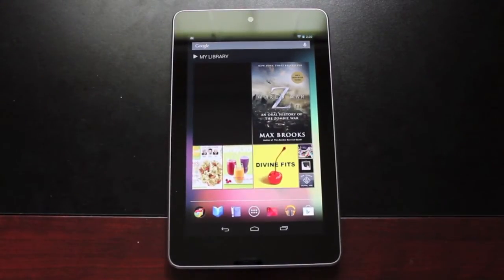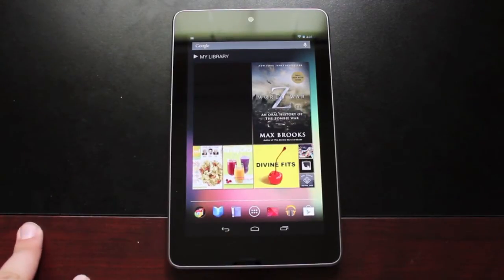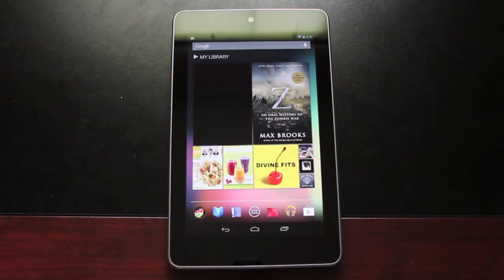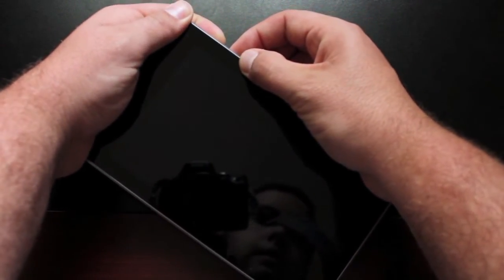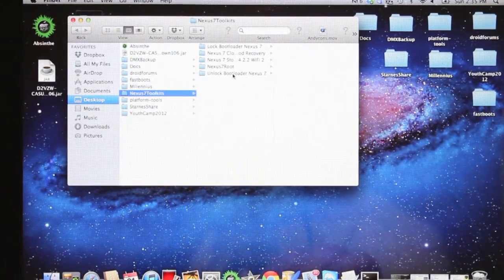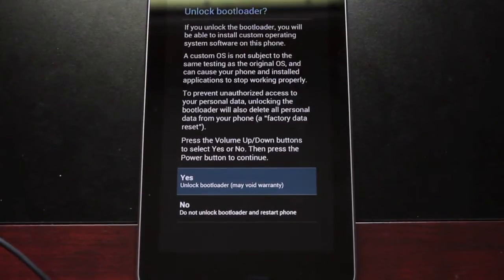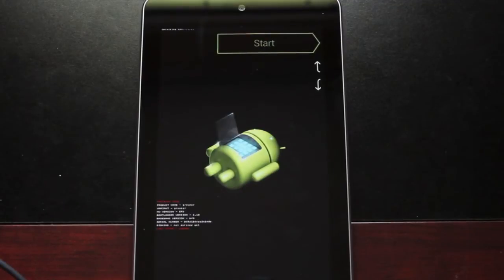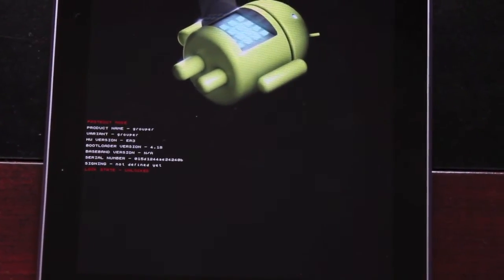How To Unlock Bootloader Nexus7 Nexus 7 [MAC]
If you appreciate what I do donate a buck or two towards my NVIDIA Shield fund